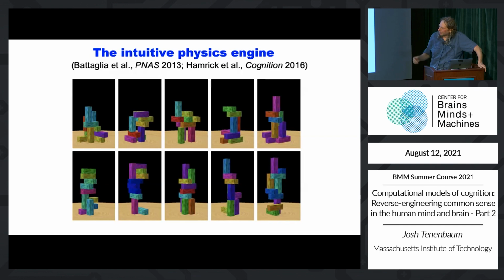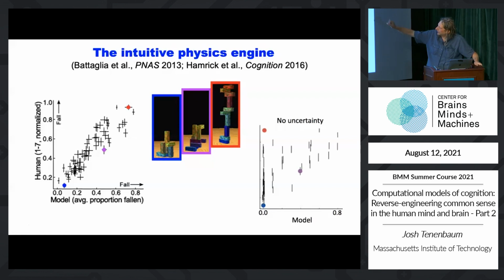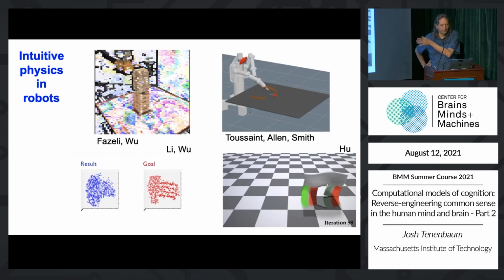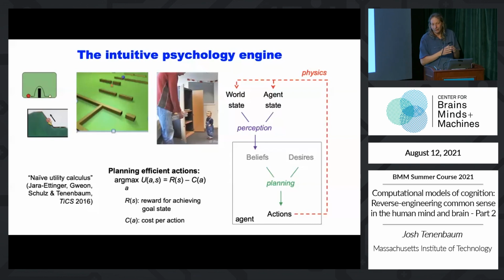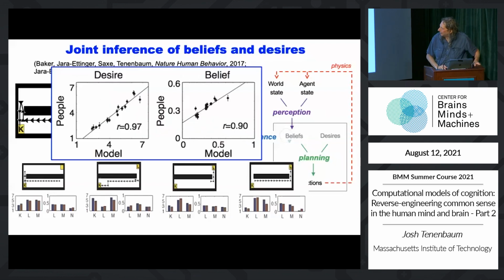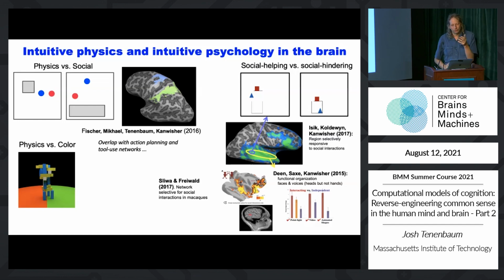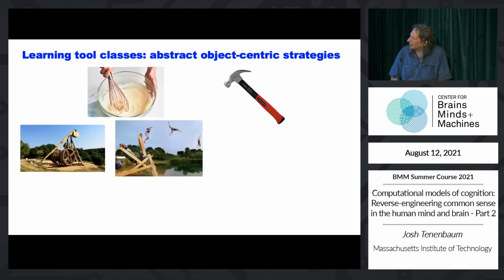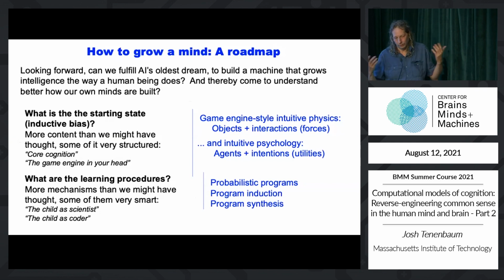Computational models of cognition:Reverse-engineering common sense in the human mind and brain Pt 2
Josh Tenenbaum, MIT